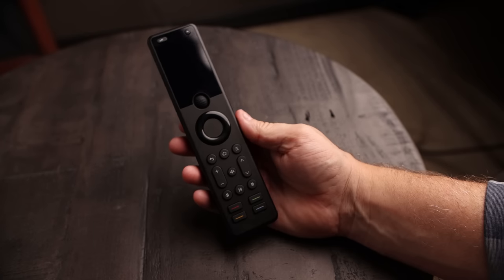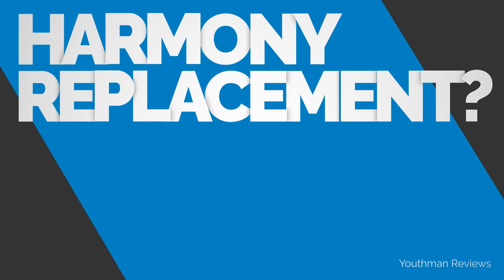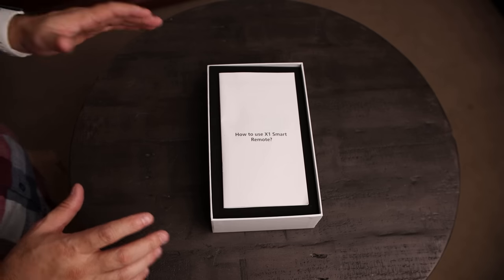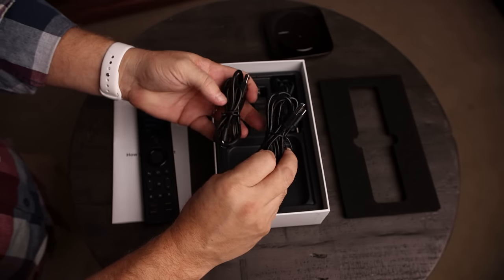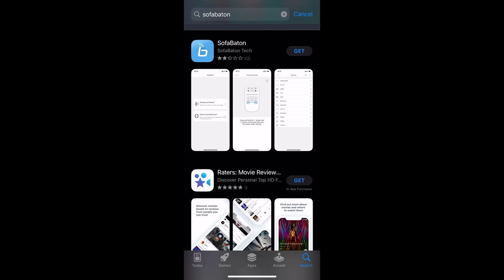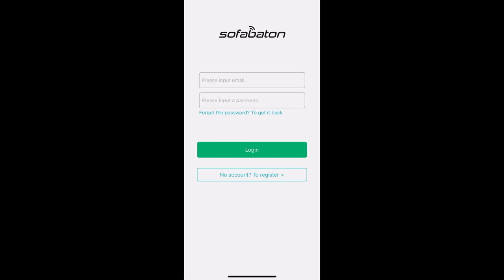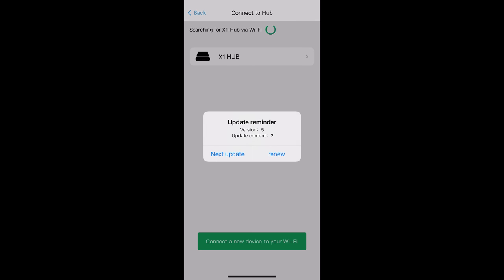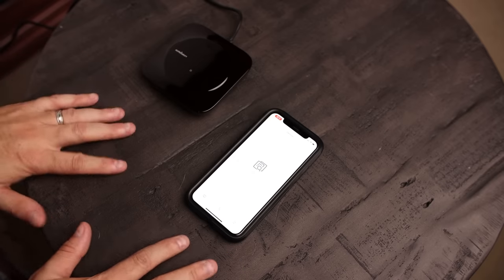Sofabaton X1 GOOD ENOUGH to REPLACE Logitech Harmony?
Will the Sofabaton X1 be good enough to replace Logitech's Harmony remotes? Home Theater Tours Merch

Timestamps
02:29 - Unboxing
03:25 - Sofabaton App
04:54 - Pair to Hub
05:18 - Pair Remote to Hub
06:10 - Add Devices
08:19 - Pair Nvidia Shield
09:40 - Devices Not In Database
11:50 - Add Activities
15:58 - Reorder Devices
16:18 - Reorder Activities
16:33 - Bugs I Encountered
18:58 - Desired Improvements
21:00 - Final Thoughts

PS5

Misc:
14 gauge Speaker Wire